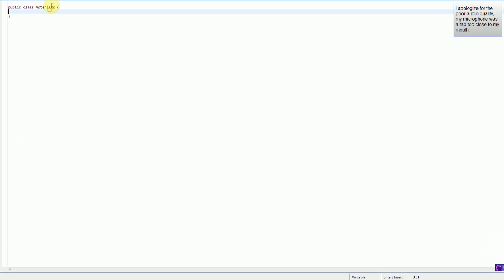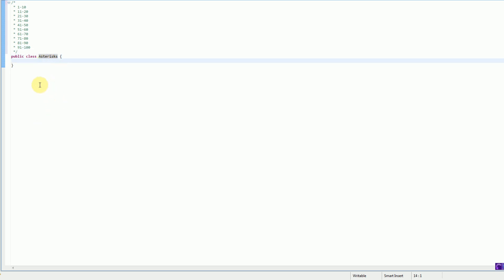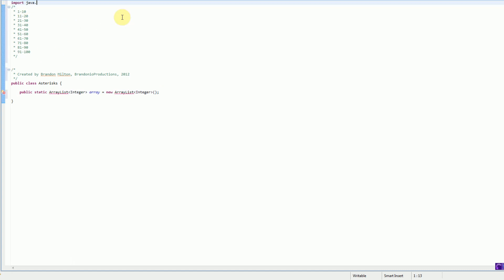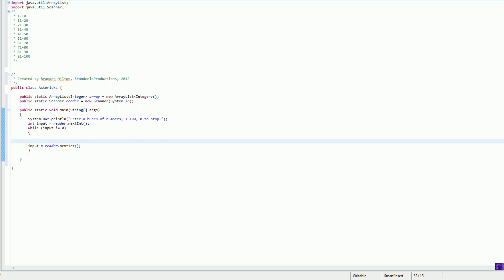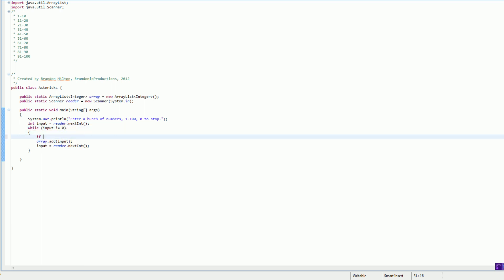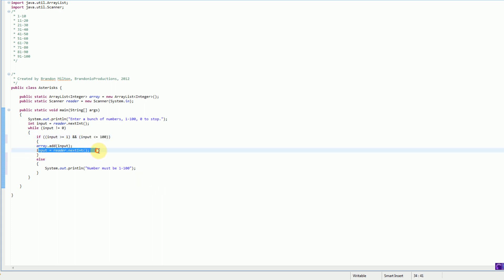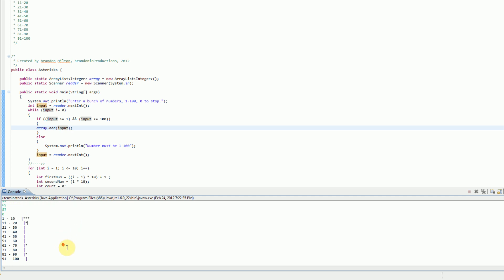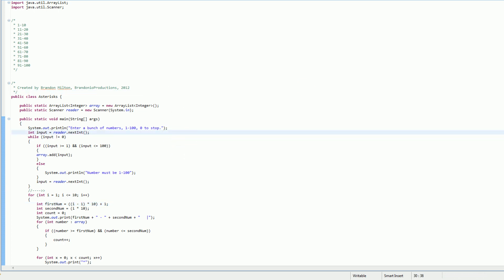Java Sample Program: Using ArrayLists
In this video I show you a sample application of ArrayLists, which truly demonstrates how useful they are in real world programs.